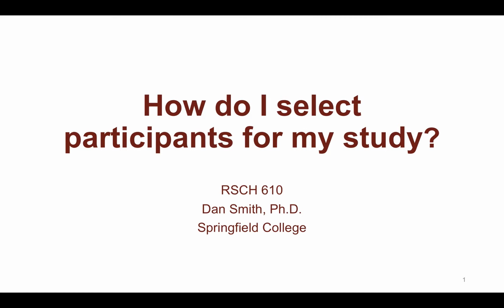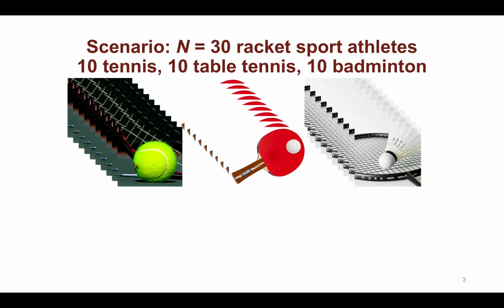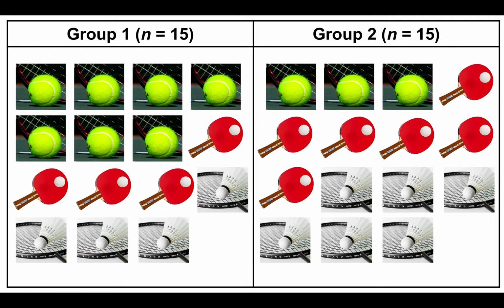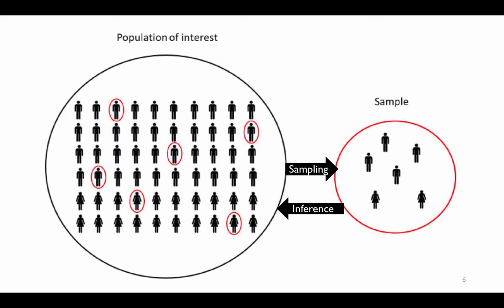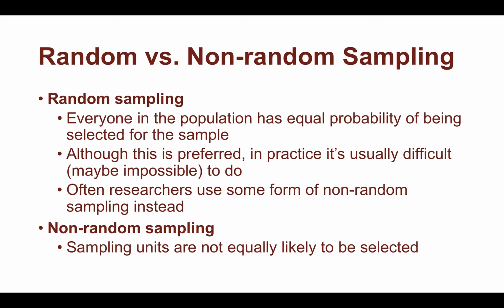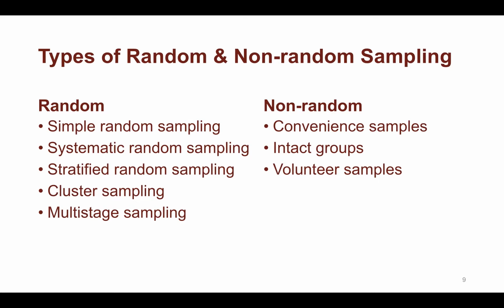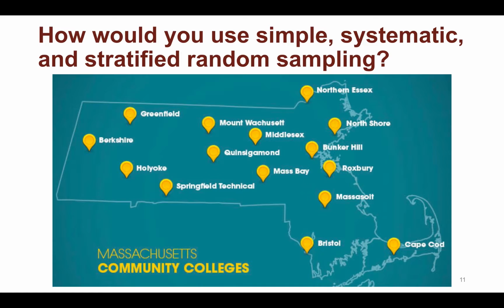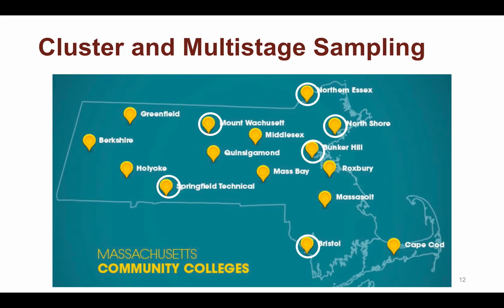11 How do I select participants for my study